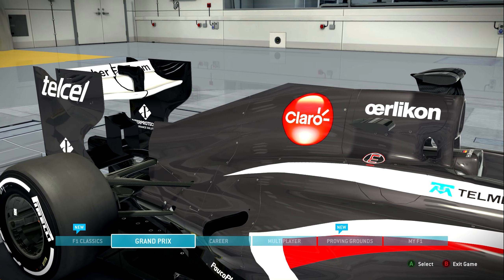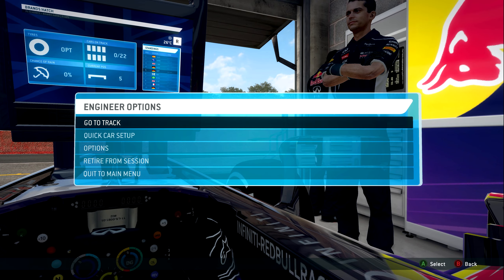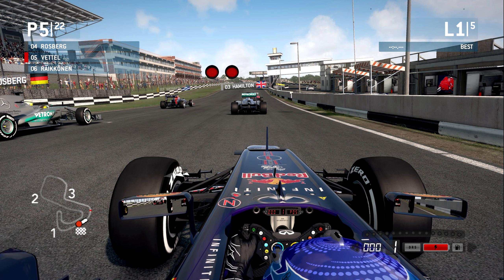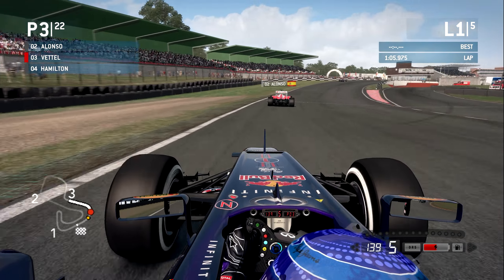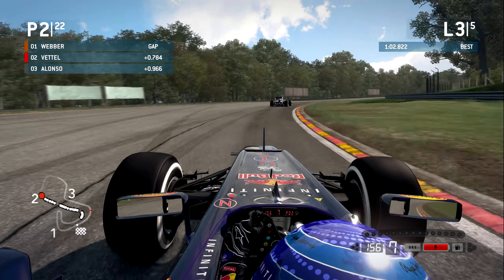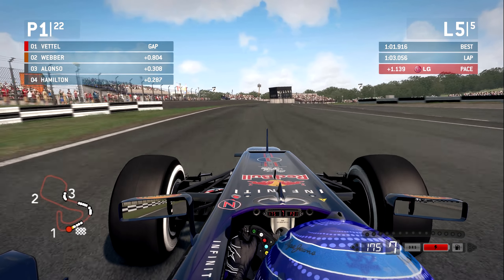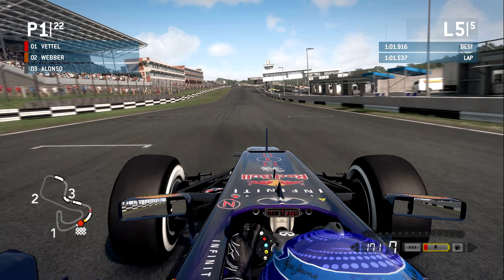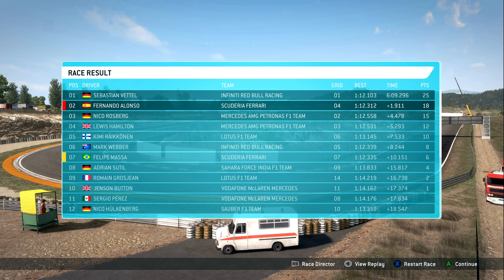PLAYING F1 2013 10 YEARS LATER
Playing F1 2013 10 years later... The game is still awesome!

I am a content creator for Ancient World Gaming! Check them out.